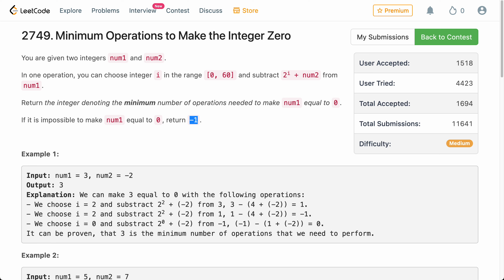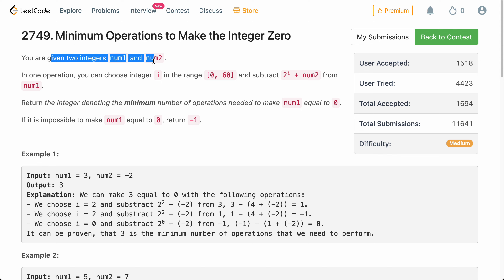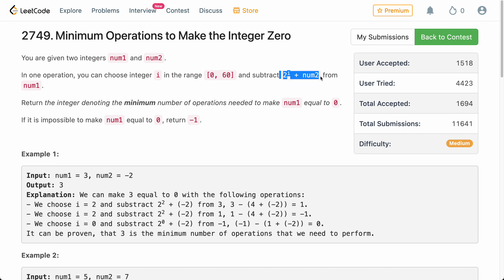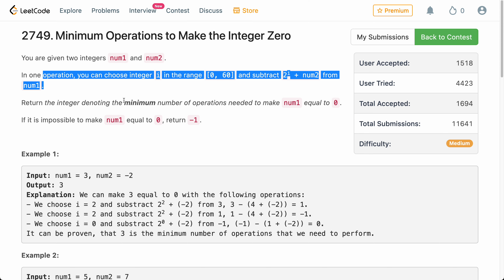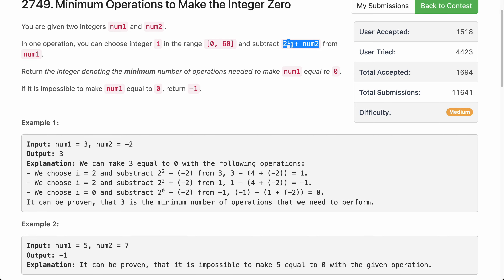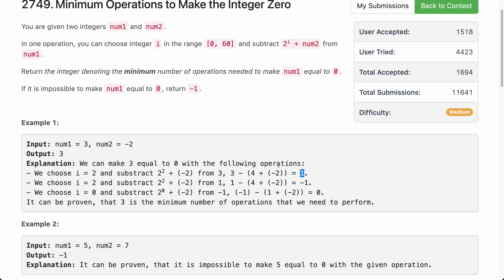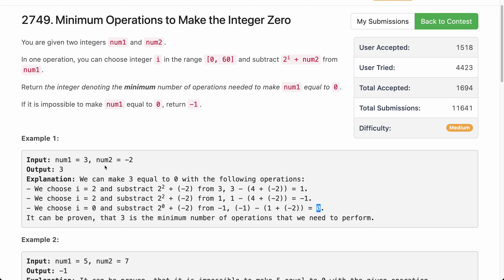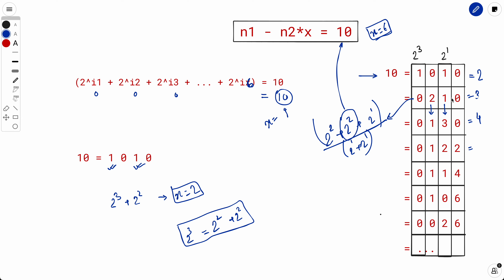2749. Minimum Operations to Make the Integer Zero | Leetcode Weekly Contest 351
Timestamps -

00:00 - Agenda
00:21 - Problem Description
02:05 - Reducing the problem
04:50 - Whether we can get "val" with "x" expressions of "2^i"
10:50 - Recap of the Algorithm
12:10 - How to limit the maximum value of X?
17:15 - Code Walkthrough